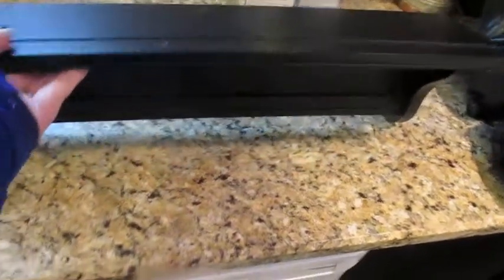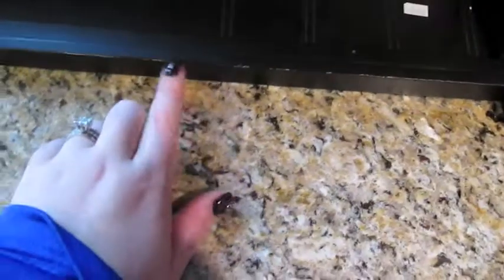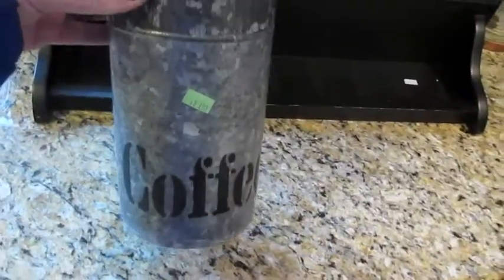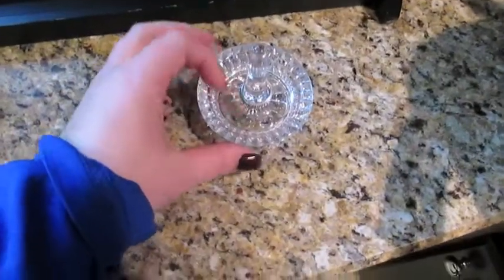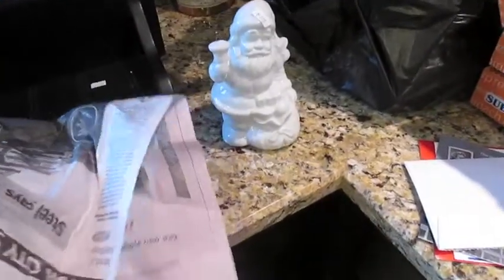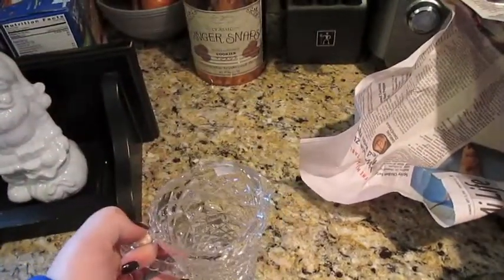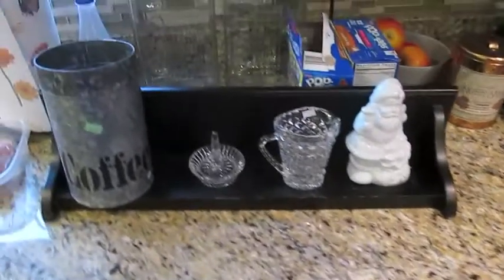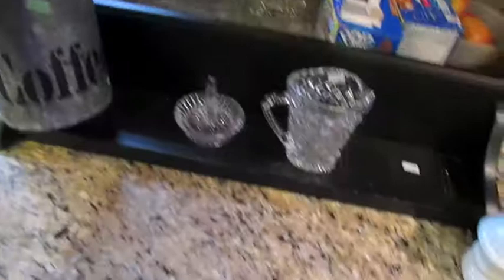Thrift Store haul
Made a stop by the local thrift store, to see what new items had come in. I found some really great things and thought i would share.